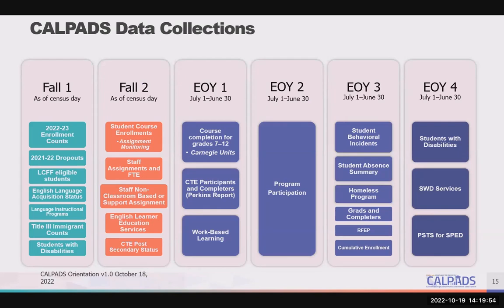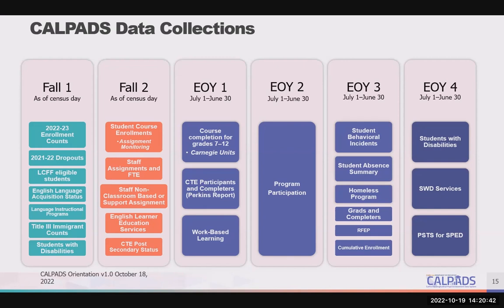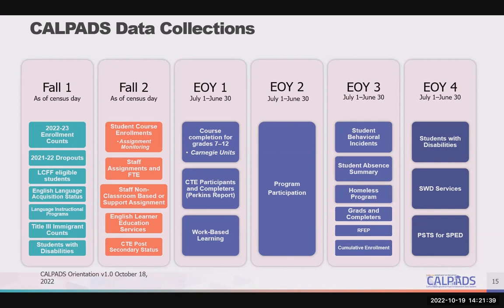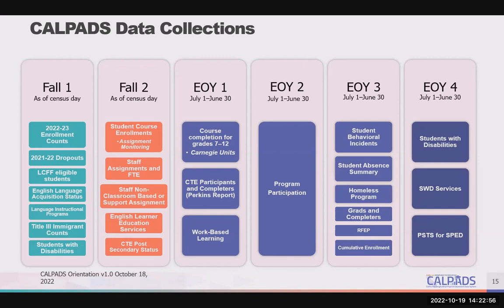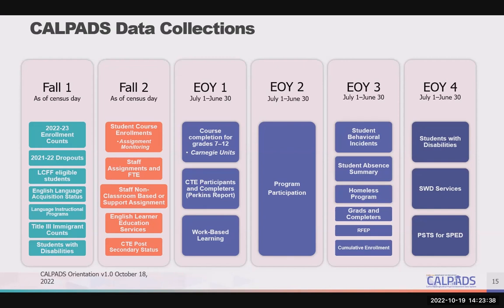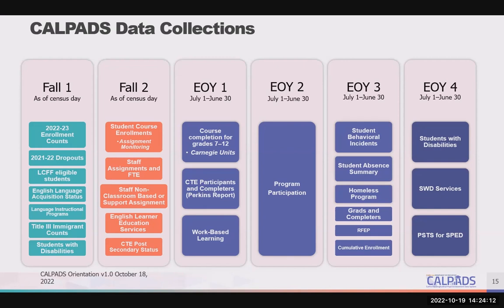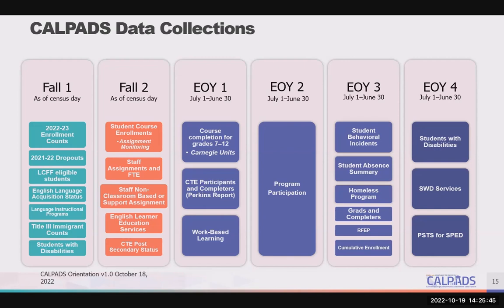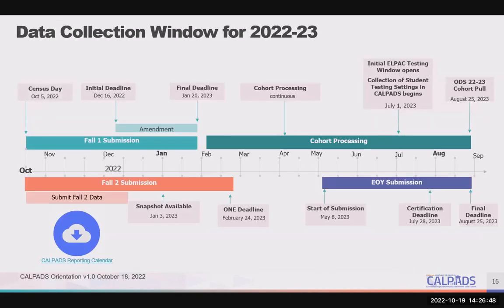CALPADS Orientation - Module B - CALPADS Data Collections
00:20 - When is information Day?
06:21 - Data Collection Window for 2022-23